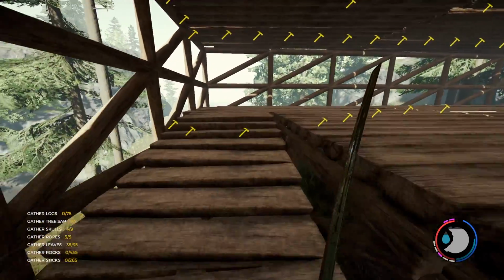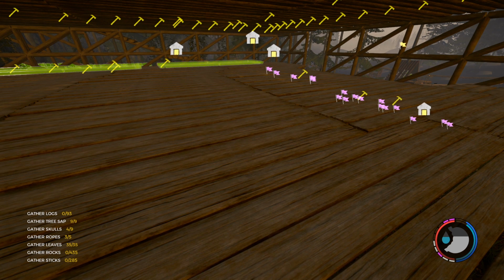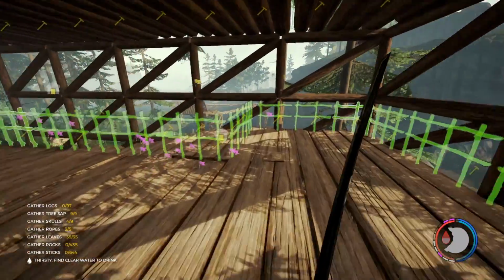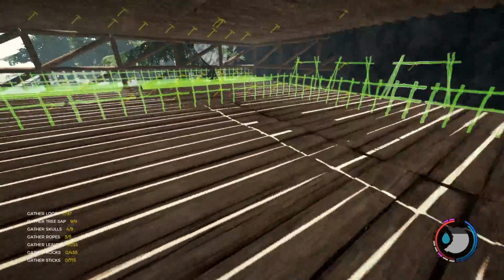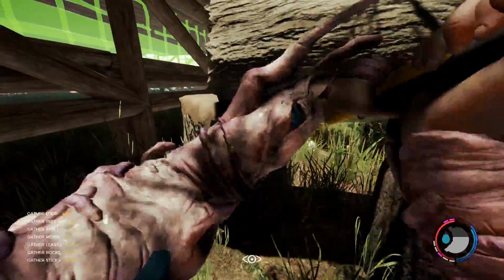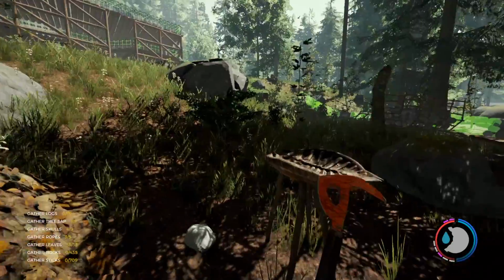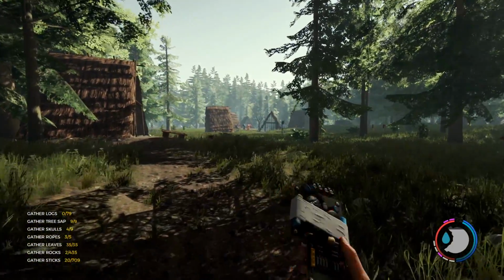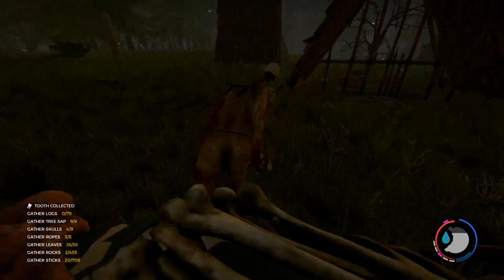Old MacKagey Had a Farm | The Forest Gameplay | E13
This thing is coming out GREAT!

• The Forest Gameplay Information:

You can download The Forest here:

Is The Forest a good game? Or should you pass?